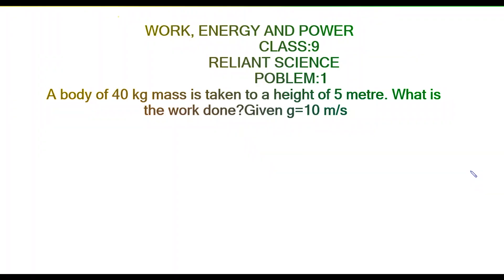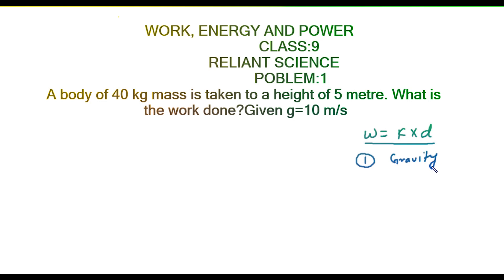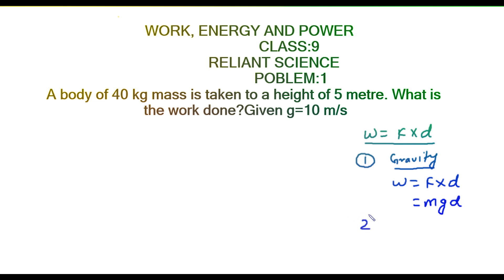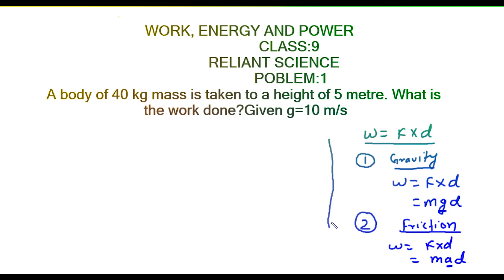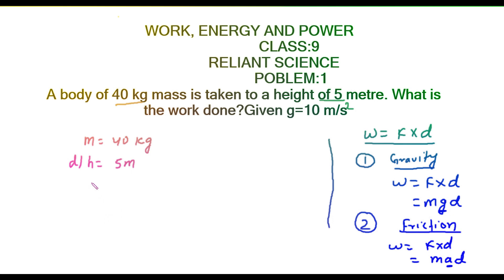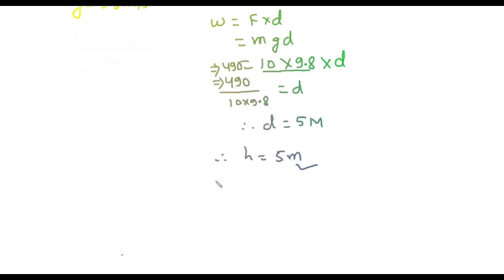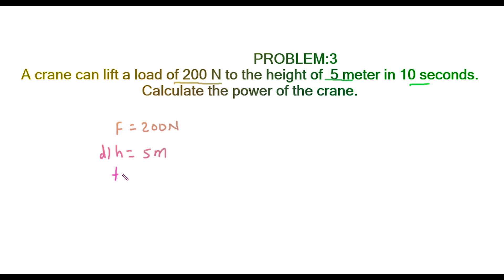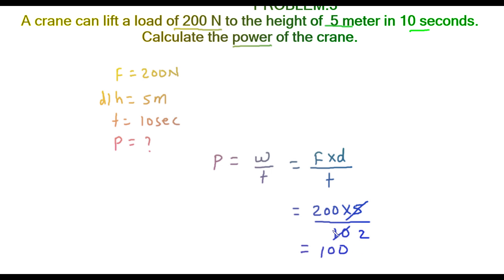PHYSICS(CLASS 9) / WORK, ENERGY AND POWER/NUMERICALS/Problem 1/2/3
RELIANT SCIENCE CLASS 9
LEARN HOW TO SOLVE THE NUMERICALS OF WORK, ENERGY, AND POWER.